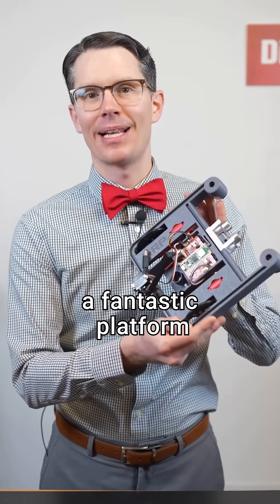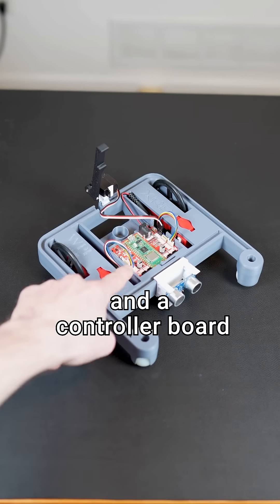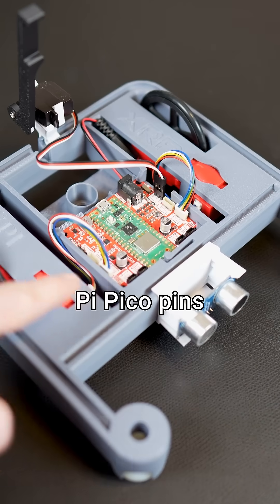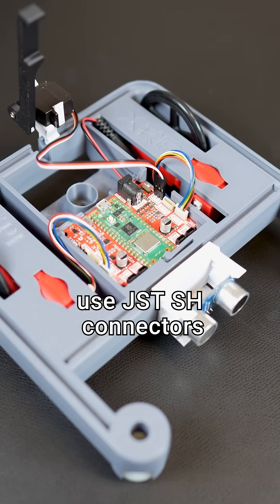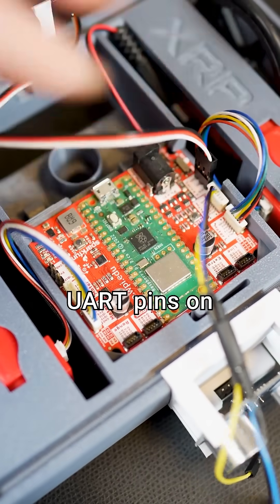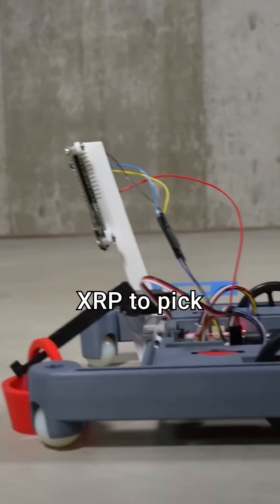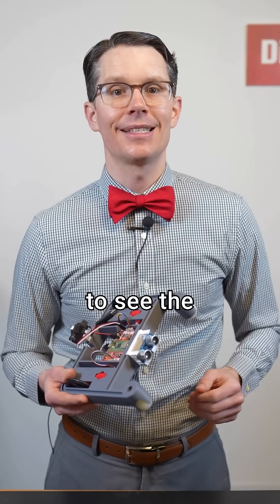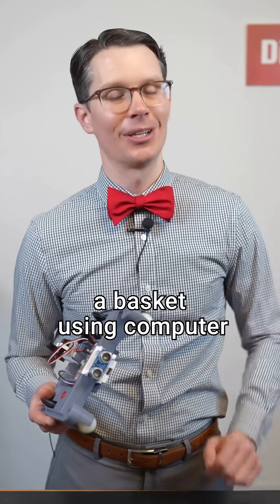Expanding the XRP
The XRP is a great robotics platform for schools and hobbyists! You can expand the functionality by plugging various sensors, motors, lights, etc. into the available ports and programming the RaspberryPiPico with MicroPython or C++. Watch Shawn add AI to the XRP to perform object detection